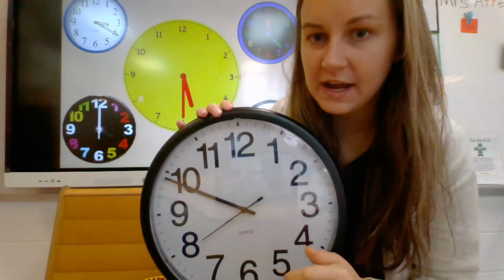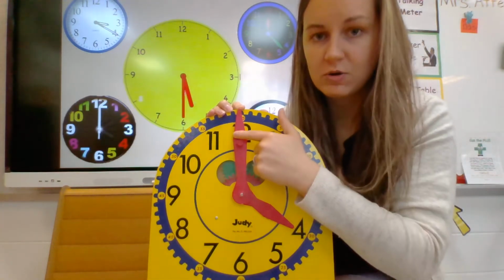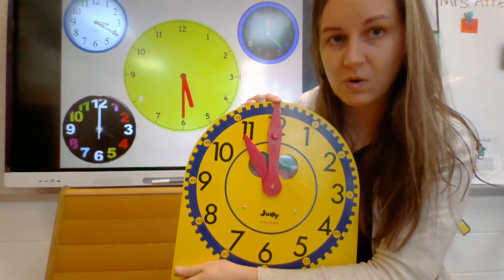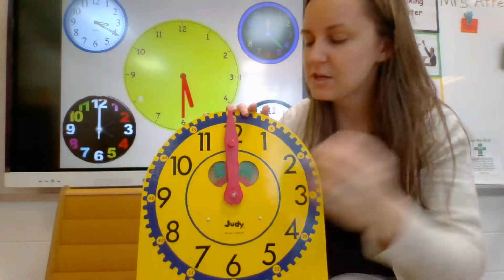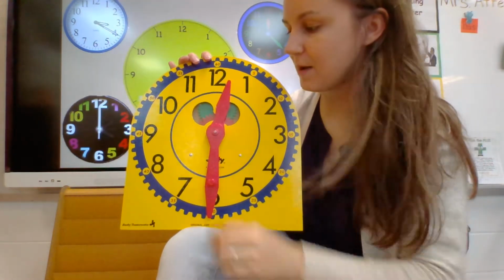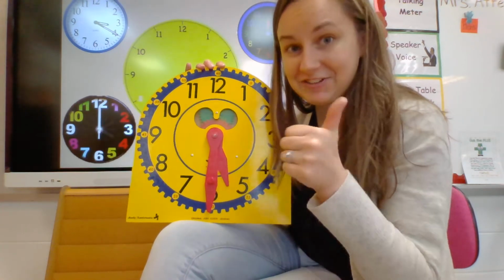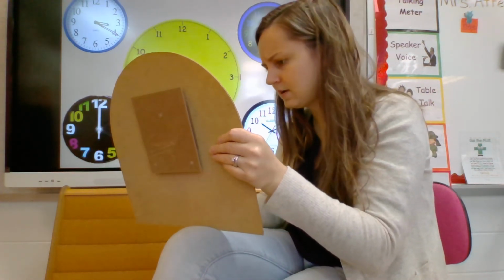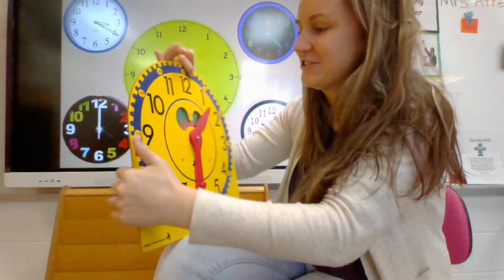Time to the Half Hour